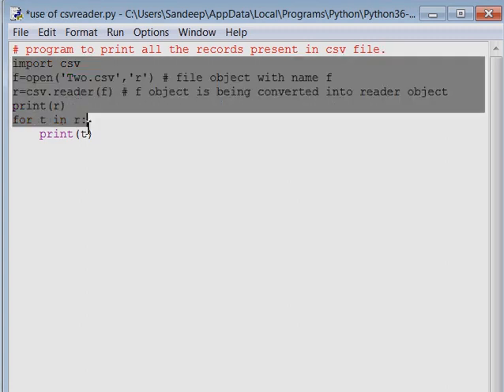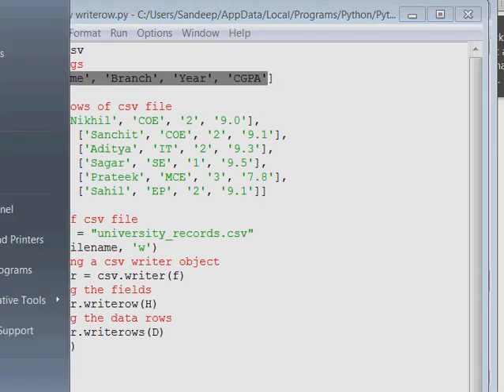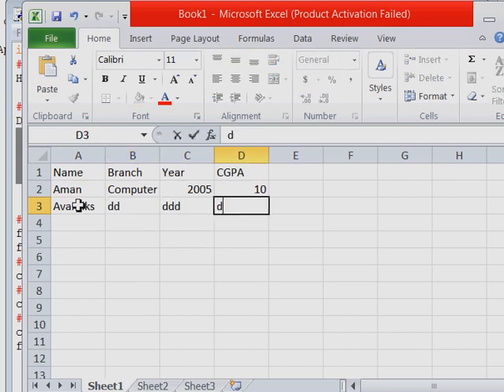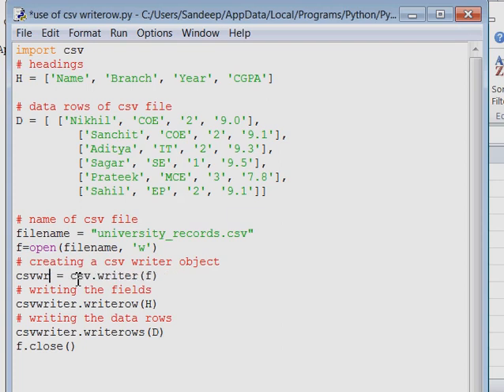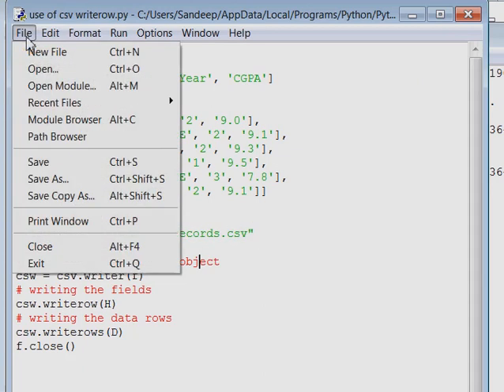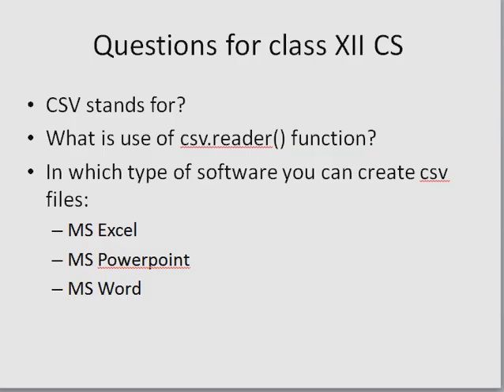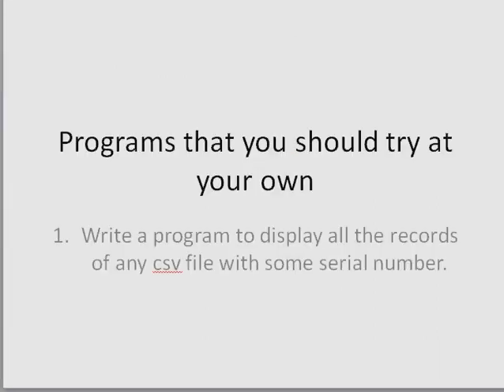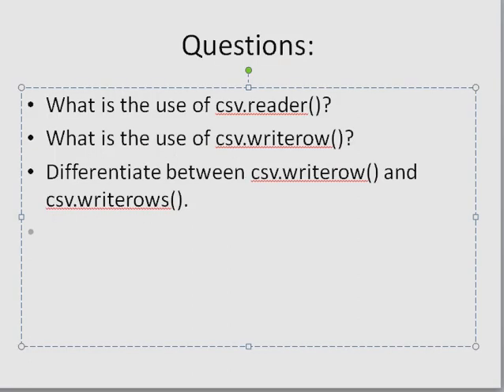csvwriterow: Topic of Class XII CS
use of csv.writerow() and csv.writerows() in python